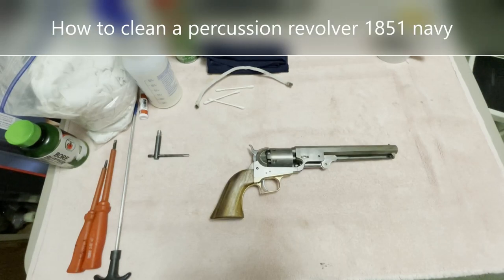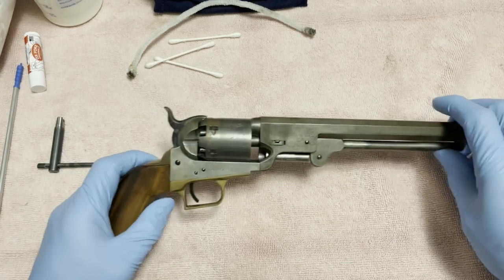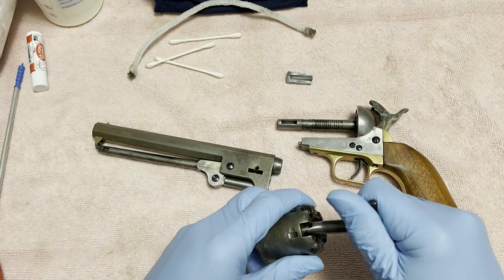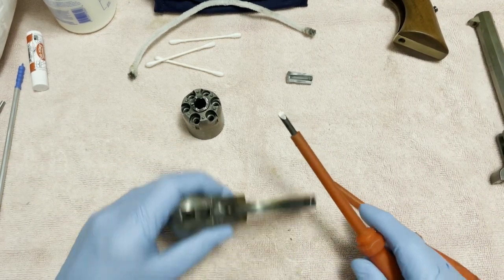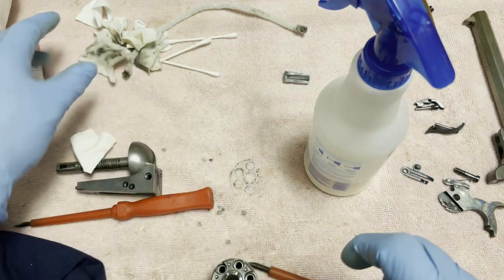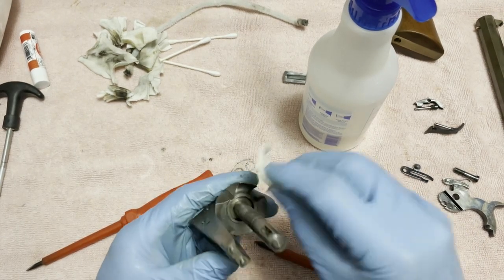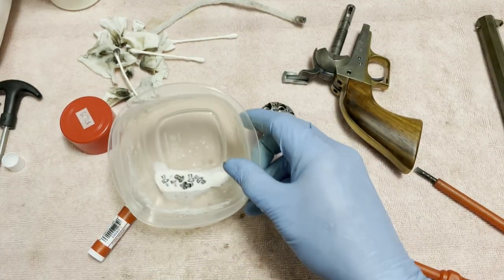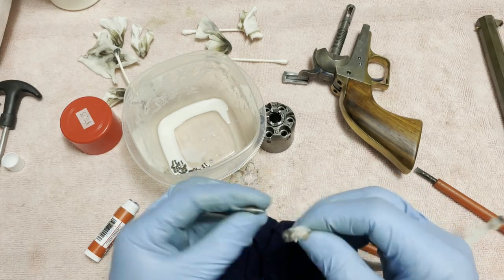How to clean a percussion revolver 1851 navy cap and ball